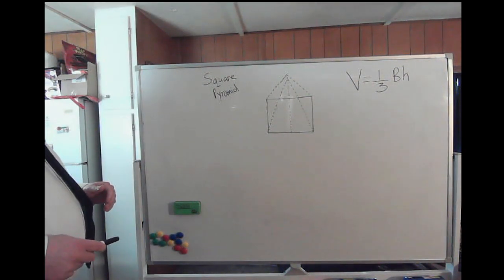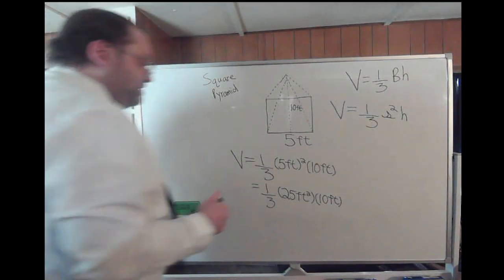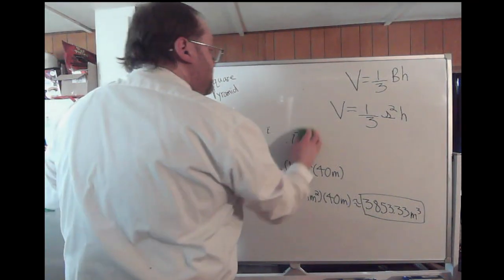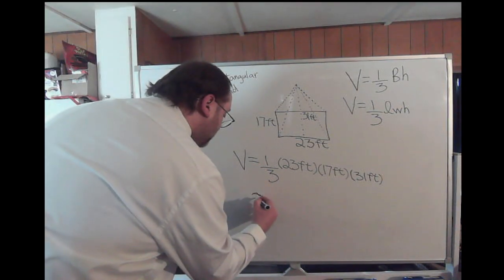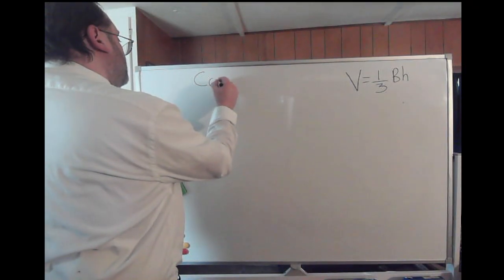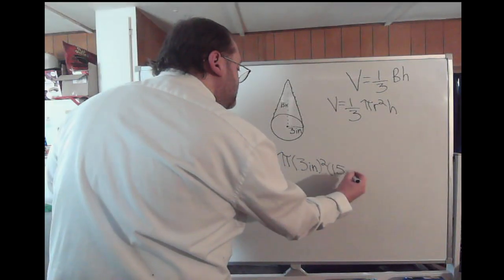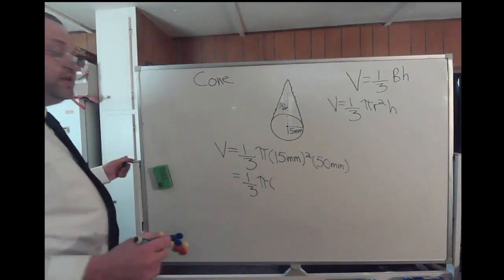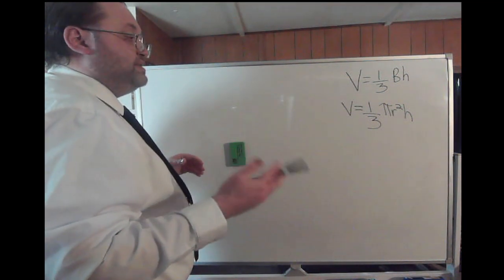Volume of Pyramids and Cones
Finding the Volume of Square Pyramids, Rectangular Pyramids, and Cones.